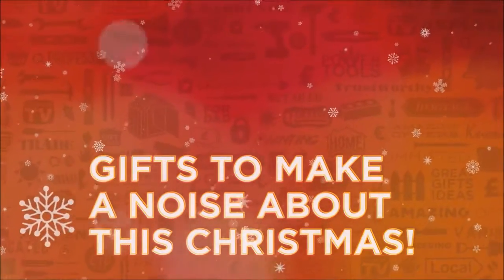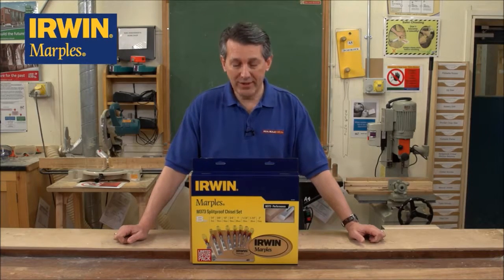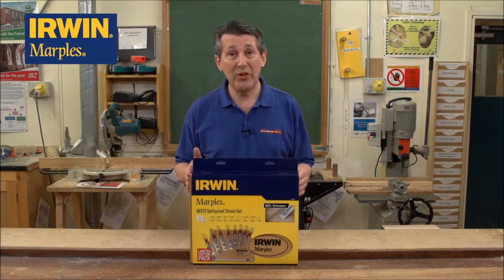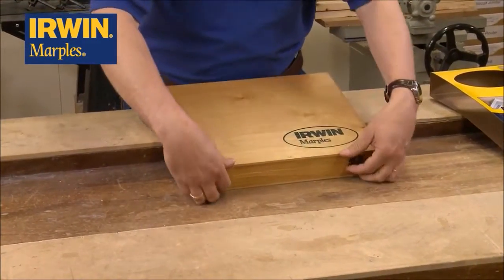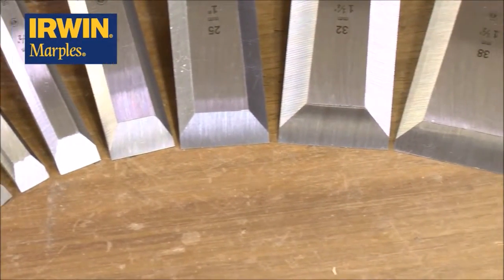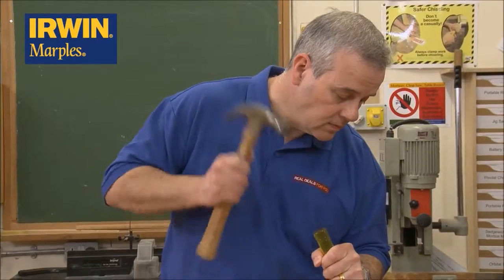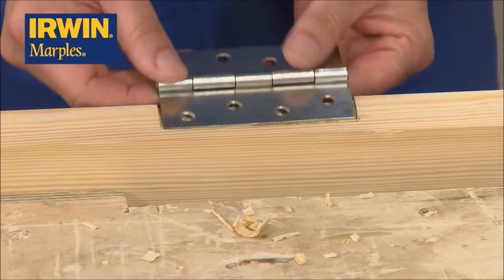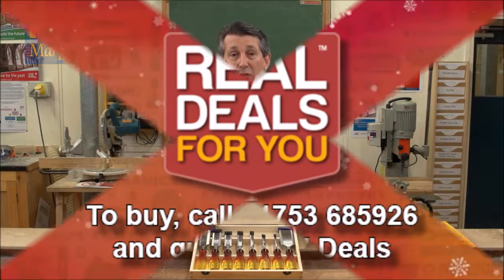Irwin 8 Piece Splitproof Limited Edition Chisel Set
• Set includes: 6, 10, 12, 19, 25, 32, 38 and 50mm (1⁄4" to 2")
• Bevel-edged blades are made from best in category steel
• Blades are fully resharpenable
• Guaranteed splitproof acetate handles
• Supplied in a new style wooden box for easy chisel selection